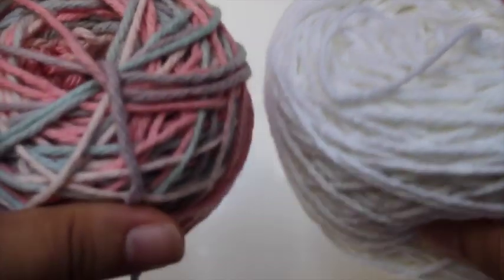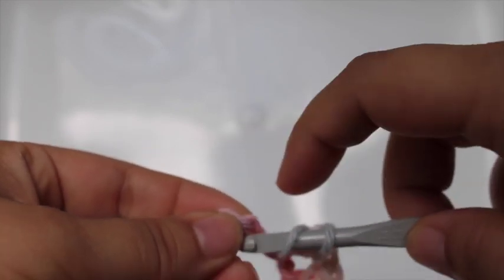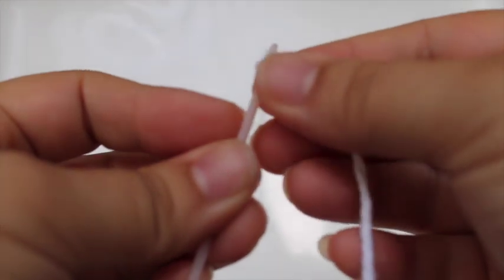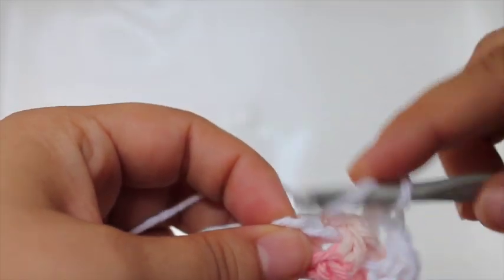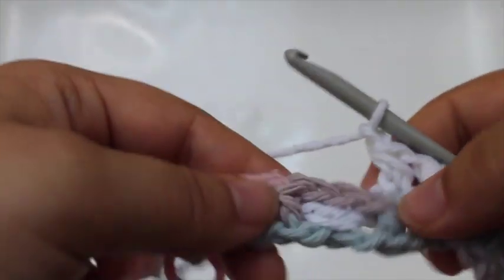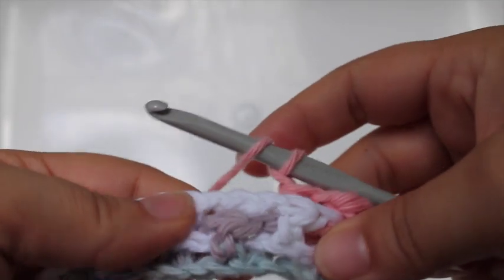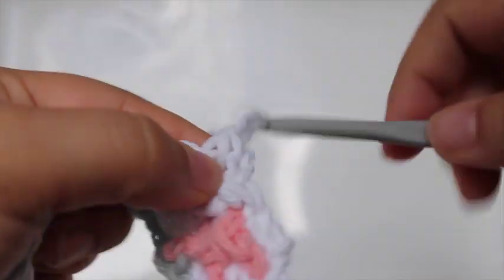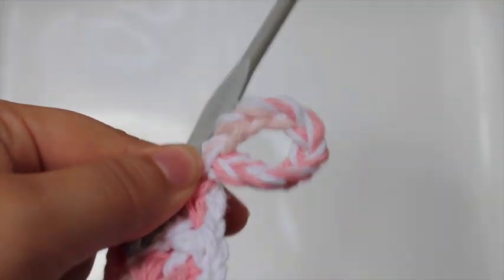Cloth Pot Holder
A crochet video tutorial to work up a cloth pot holder.

Video Minutes..

Row 1: 00:53
Row 2: 04:23
Row 3: 11:15
Row 4: 14:12

Rep rows 3 & 4 until desired length

Finishing off: 16:35